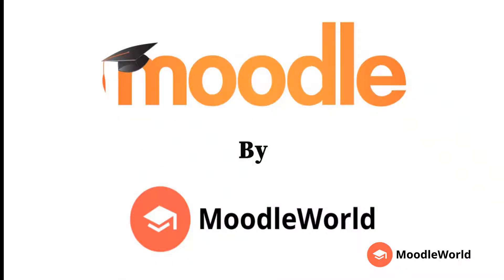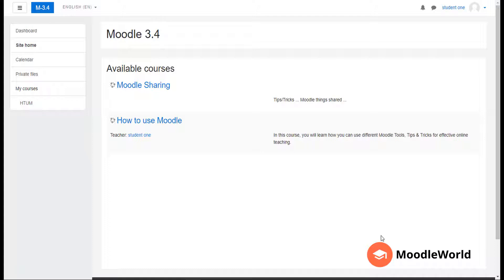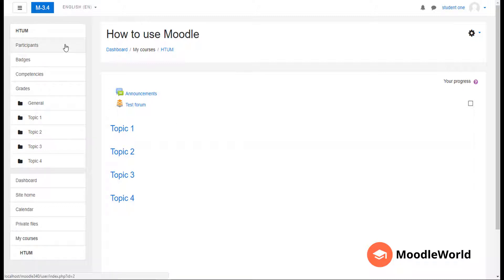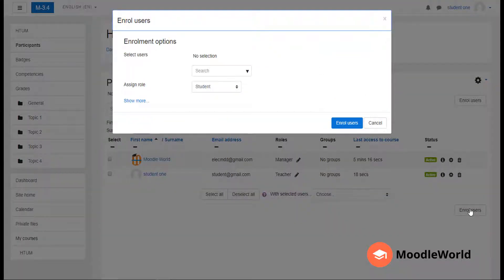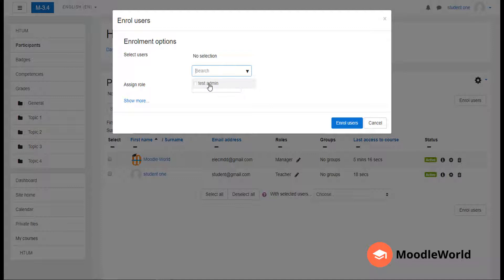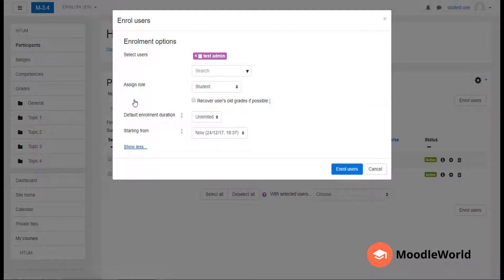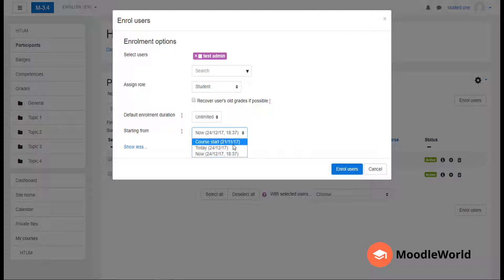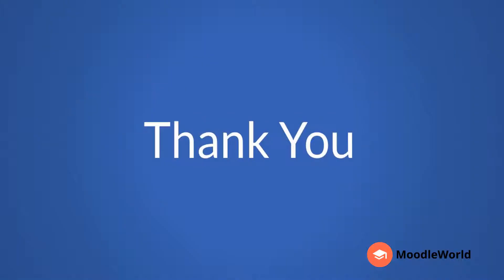Moodle for Beginners - How to manually enrol students in your Moodle Course?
Moodle Teachers often need to enroll specific students to their Moodle course manually. In this video I will show you how to enroll the users in your course one by one with introduction to advanced settings.